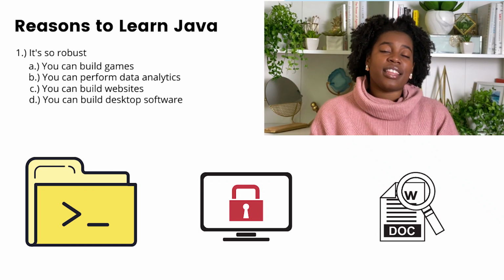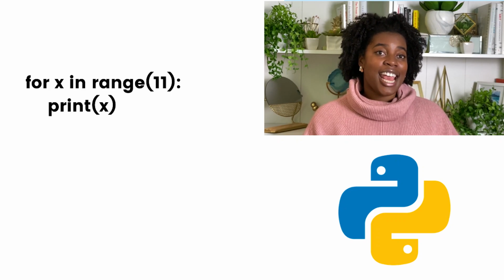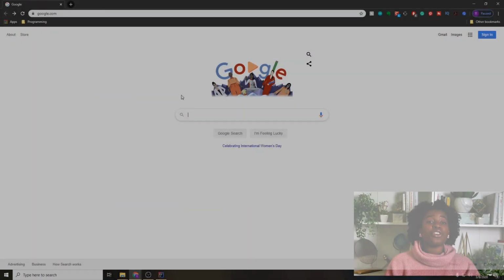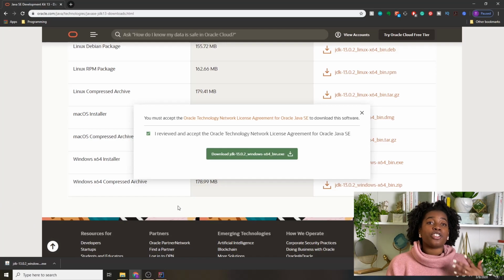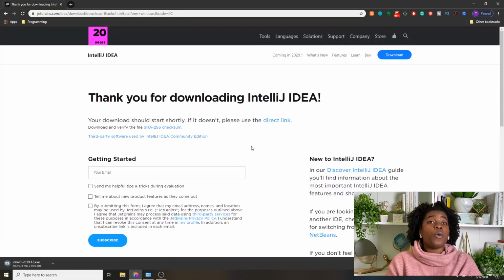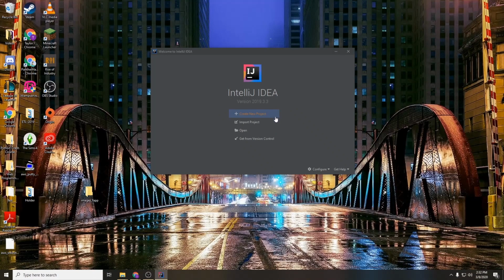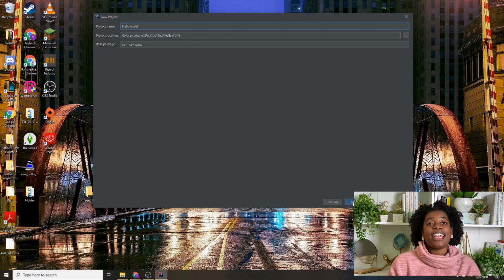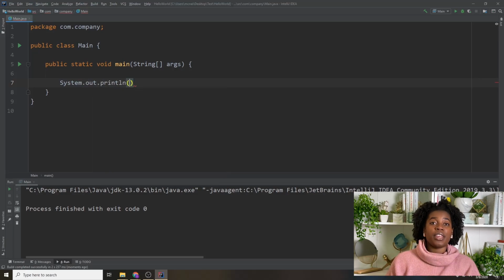Java Programming Tutorial 1 - [Introduction and Setting Up the Environment]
What's up guys, this is the first video in a brand new series I am starting here on this channel. The goal of this series is to help beginners learn java and programming from the ground up. In this video, we are going to install java and install an IDE called Intellij. Feel free to use whatever IDE you would like; I will be using IntelliJ for the rest of this series.

!! If you run into the same error as me during the tutorial. Just locate the installation directory that Java is installed at on your computer. If you can't find it, just use file explorer and search for it.

About🙋🏾: What's up? I'm Taylor, a full-time software engineer intern, and a hobbyist game dev. I teach students of all levels how to program and pass technical interviews. I've worked with a variety of students of all ages and skill levels to help them gain technical skills and get the jobs that they want. This channel takes you through my journey of building my tech career and game development studio, and hopefully, along the way, we can build your tech career too.

Tags🔎: java, programming , introduction to java, java tutorial, java programming, learn to code, beginner, how to code, code java, how to code java, how to code in java,java code, how to write java code in intellij, how to write in java, learn java, how to write java code for beginners, learn to program in java,
java coding, java for dummies, learn to code in java, learn how to code, java tutorial for beginners, theblueprint